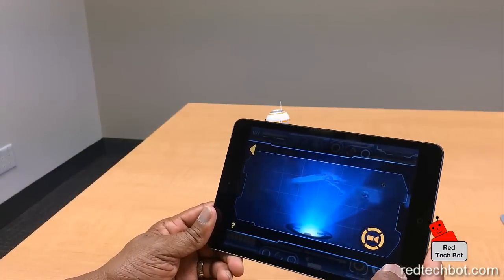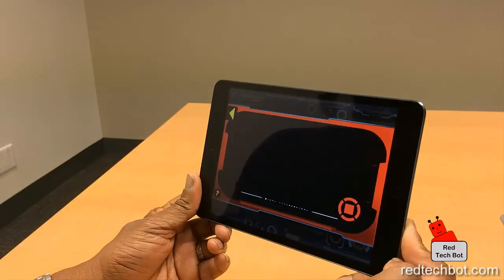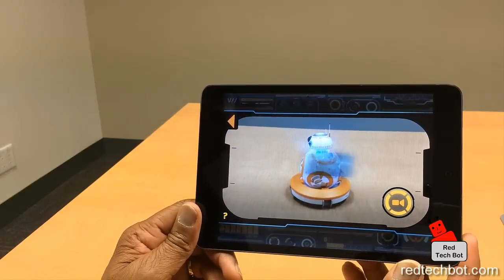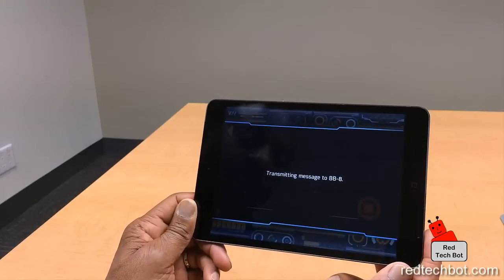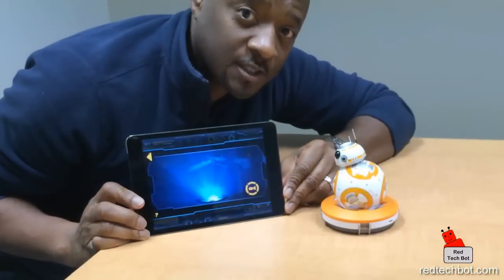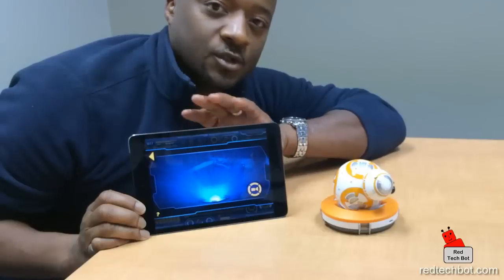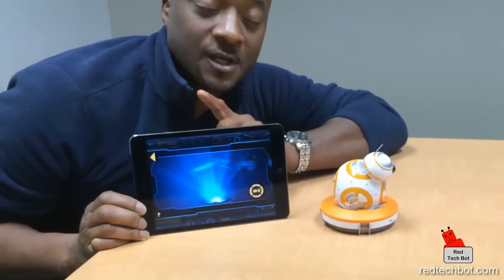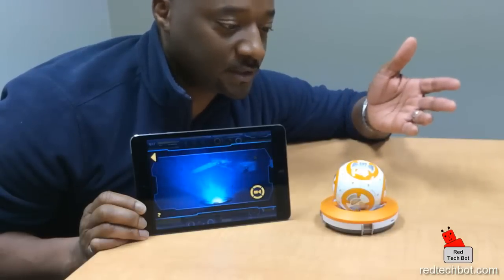Star Wars Sphero BB8 Droid Demo (Part 3)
The Star Wars BB8 Droid can be controlled by your smartphone or tablet like your Apple iOS and Android phones, for example, by downloading the Sphero BB8 application from your online application store.

Once installed you simply turn on the Bluetooth on your device and start the BB8 Droid app.  Hold the device near the Droid as pairs with your device.  Once connected your make make your little bot do many things like the following:

- Drive around your BB8 manually using your device as the remote control.
- Use the holographic projection feature to make your Droid produce holographic messages.
- You can put your Star Wars BB8 Droid into explore mode where he then goes off on his own to explore is surroundings.
- In the Settings tab you can configure your voice so that he can respond to your voice commands like "Look around, go explore", "run!", "it's a trap!", "Go to sleep" and so forth.

The Droid comes with an inductive charging docking station which means there are no wires that need to connect into the Droid itself.

This is a marvellous piece of engineering by Sphero.